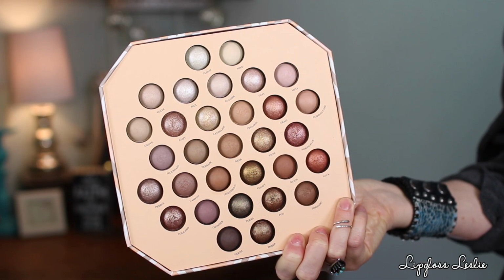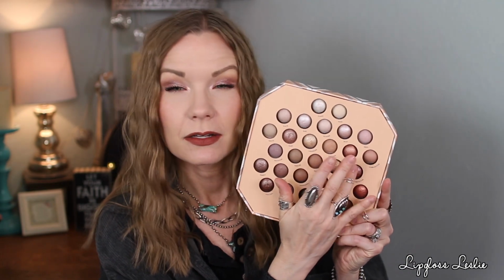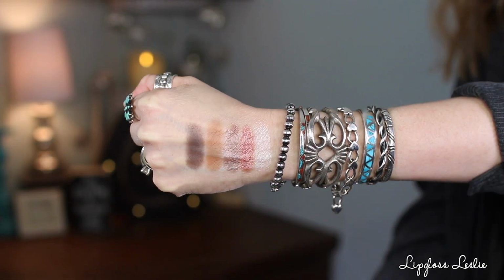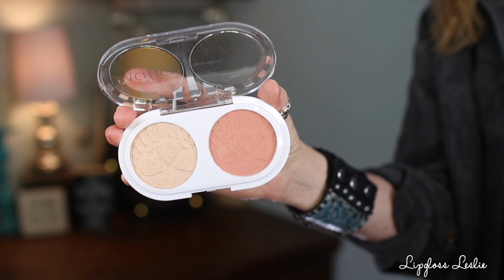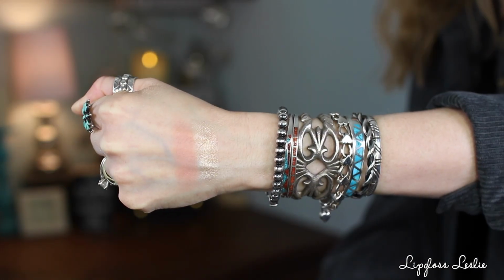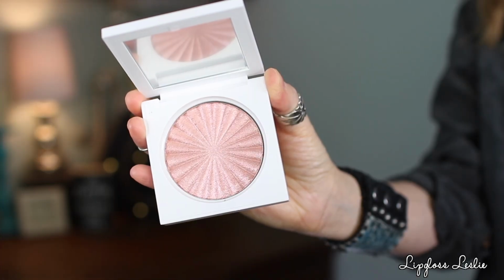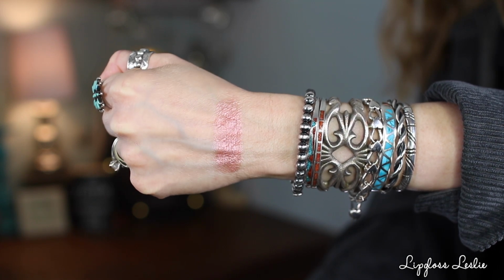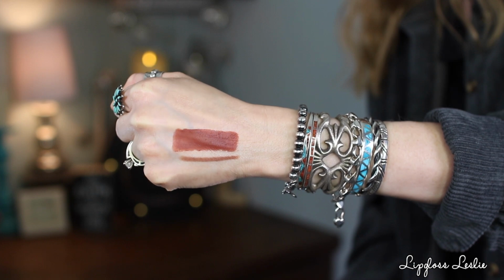Friday Favorites & Fooeys 10-8-21 Laura Geller, OFRA, Pacifica, Etc | LipglossLeslie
Hey guys! Friday Faves time!! What were you loving this week??

PRODUCTS MENTIONED:
= PR Sample
Laura Geller Nothing But Neutrals 31 Baked Eyeshadows Palette*
Pacifica Glimmer Shimmer & Fire Lit
Laura Geller Baked Blush N Brighten Duo in Ethereal Rose & Subtle Sateen Berry*
LA Girl Shockwave Nude Lip Liner in Maple Glaze
Maybelline Ultimatte in More Taupe

Follow me on Amazon

What I’m Wearing:
Corduroy Top
Midi Rings
Thumb Rings: Chatfields
Other Rings: FaveRavenCollective on IG & Random Etsy and Ebay finds
Cuffs & Bracelets: JunqueGypsyAZ on IG, Chatfields TravelingGypsy_Jewels on IG, random Ebay finds, HippieCowgirlCouture on IG
Necklaces: HippieCowgirlCouture on IG (star & bar necklaces), HeritageStyle on IG, JunqueGypsyAZ on IG

My Makeup:
Foundation: IT Cosmetics CC Cream in Fair
Eyes: Laura Geller Nothing But Neutrals 31 Baked Eyeshadows Palette*
Lips: LA Girl Shockwave Nude Lip Liner in Maple Glaze Maybelline Ultimatte in More Taupe